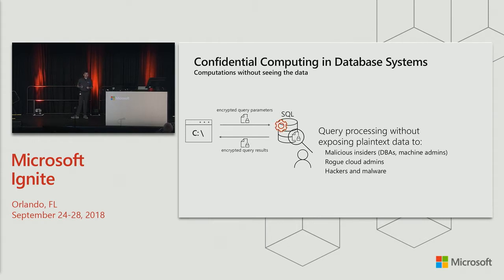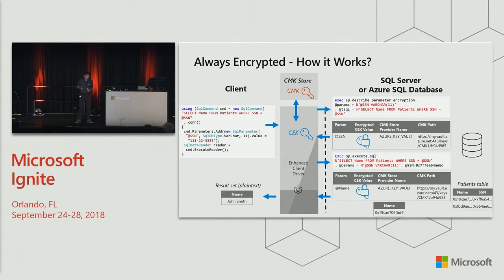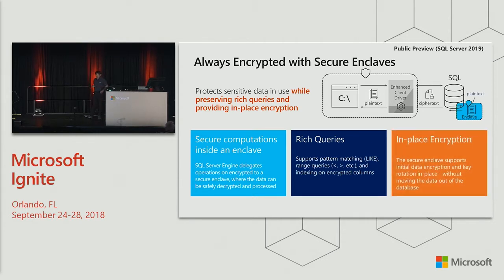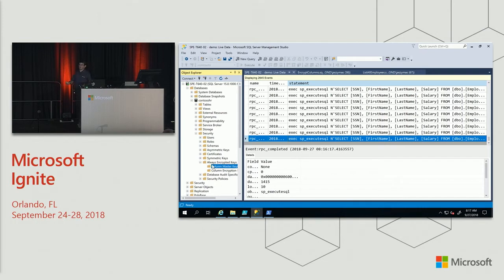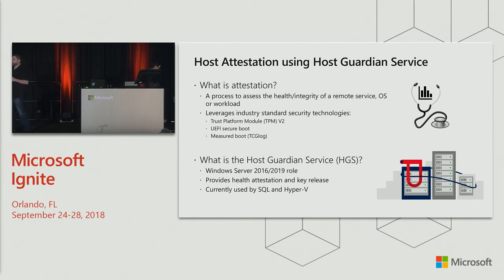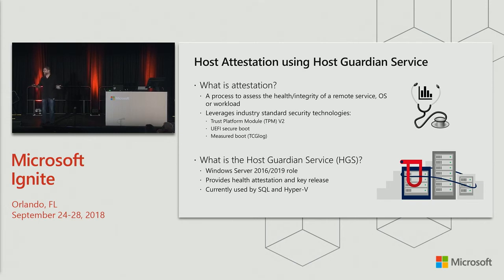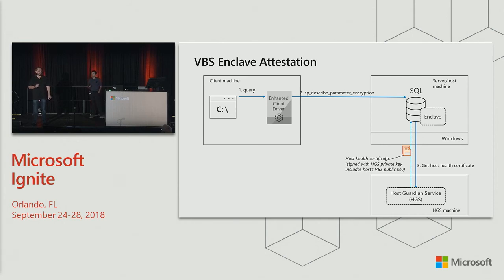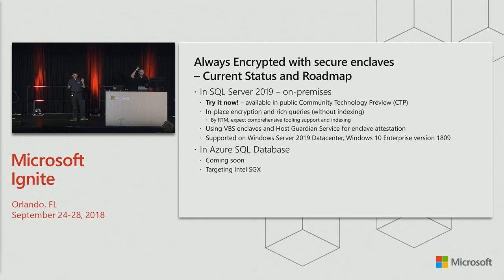Confidential computing with SQL secure enclaves - BRK3157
Imagine a database system that can perform computations on sensitive data without ever having access to the data in plaintext. With such confidential computing capabilities, you could protect your sensitive data in use from powerful adversaries, including malicious machine admins, cloud admins, or rogue DBAs, without scarifying database system’s query processing power. With the Always Encrypted and secure enclave technologies, such as Intel Secure Guard Extensions (SGX) and Virtualization Based Security (VBS) in Windows, this powerful vision has become a reality. Join us for this session to learn about these game changing technologies that are now available in SQL.